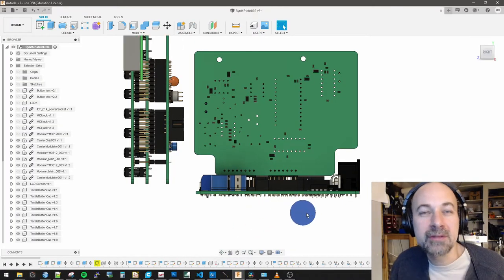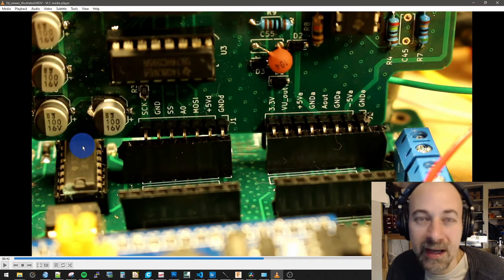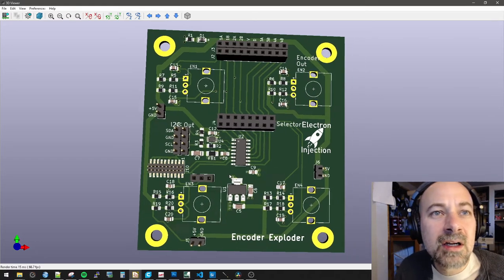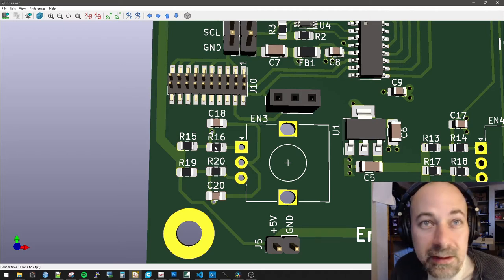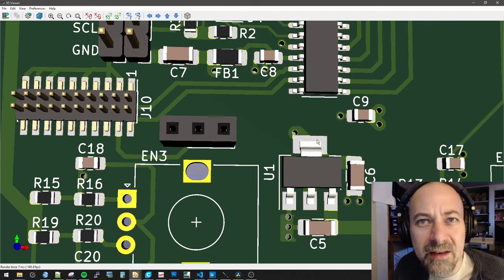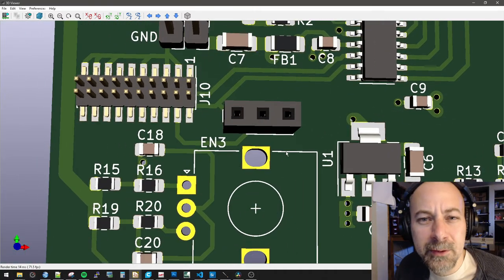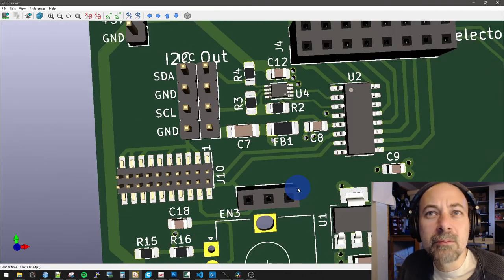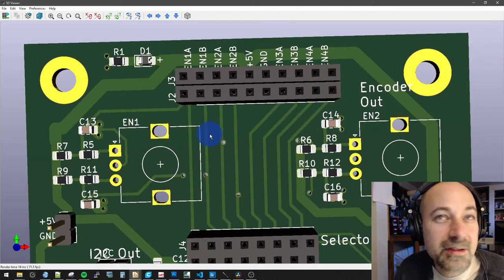PCB Design For Beginners: The 3D Model Is Underrated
In this beginner PCB design tutorial. or maybe it's just a "tip". I illustrate why it's so incredibly important to take your time with the 3D model and get it exact. I show a real-world example of how my Reagan's Revenge synthesizer PCB board will not fit onto its motherboard due to me not taking the 3D model seriously.